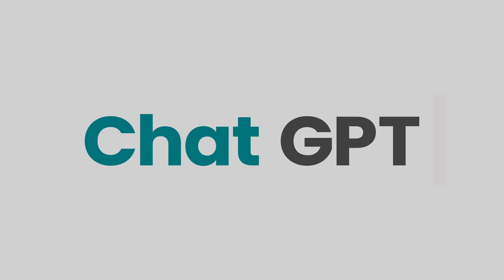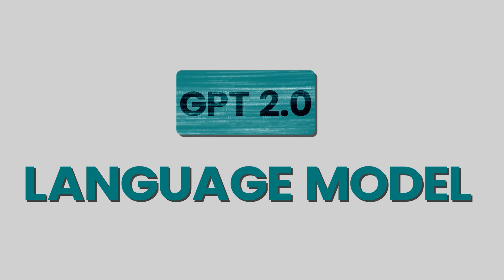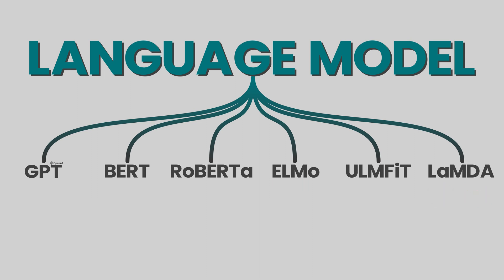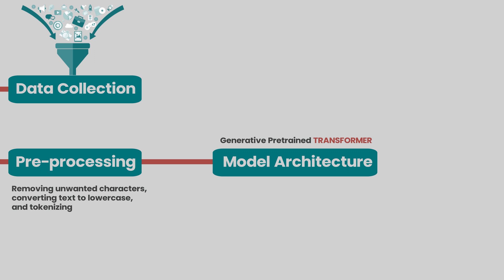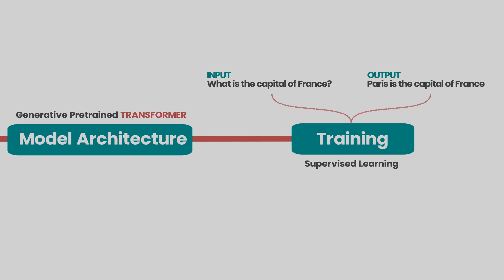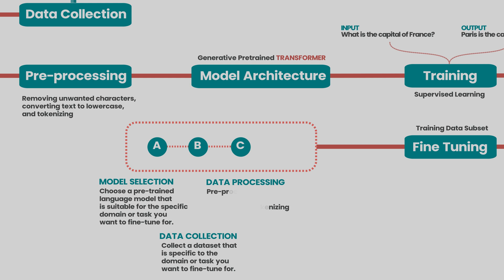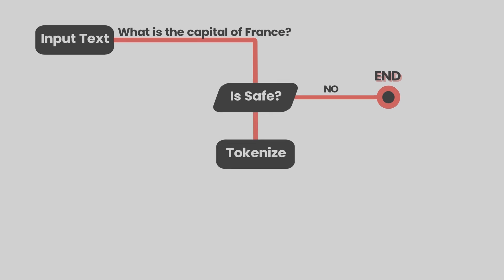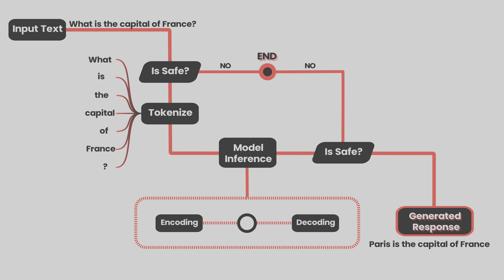How ChatGPT Works | in 10 minutes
In this video, you'll get a behind-the-scenes look at how ChatGPT, a large language model developed by OpenAI, works. This video is perfect for tech enthusiasts and anyone curious about AI.